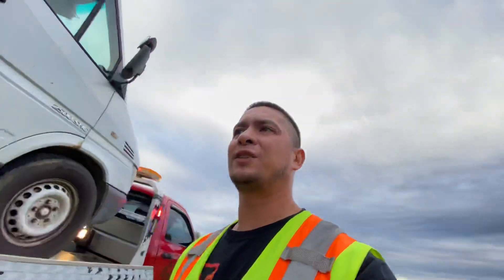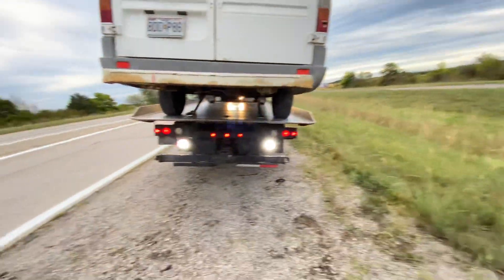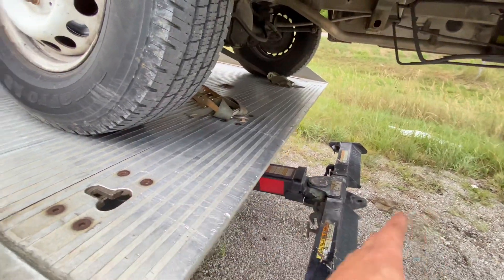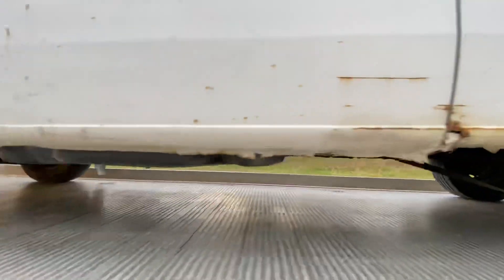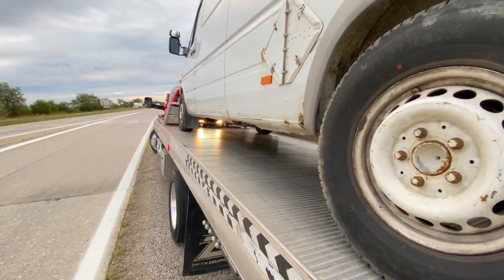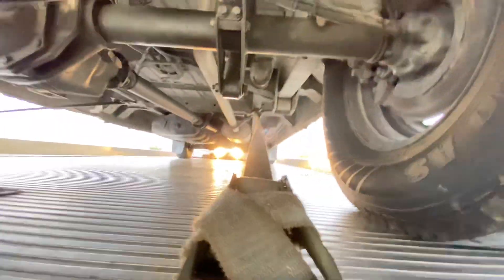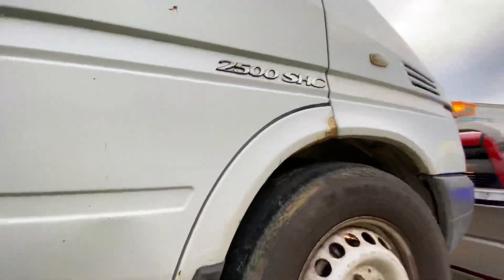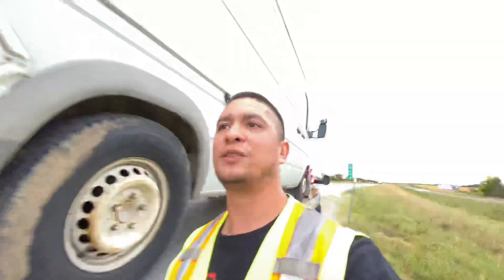Towing Sprinter on 19” Bed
I tow a Dodge / Mercedes Sprinter van no
Problem in my 19 Jerr-Dan bed with ease mini j straps charge according!